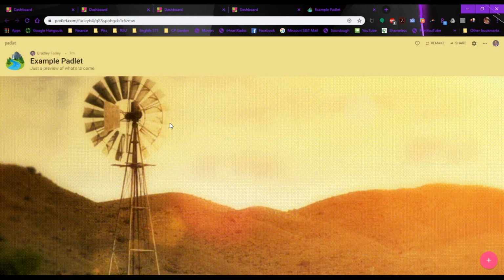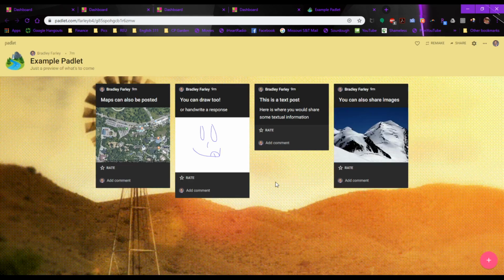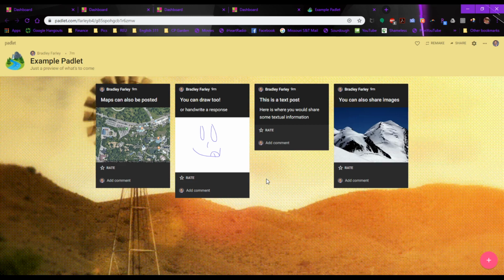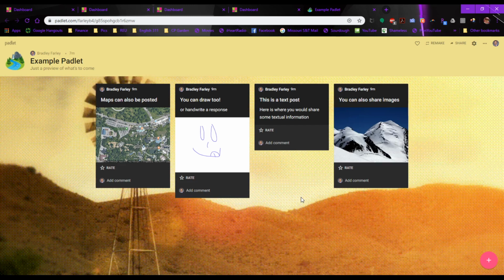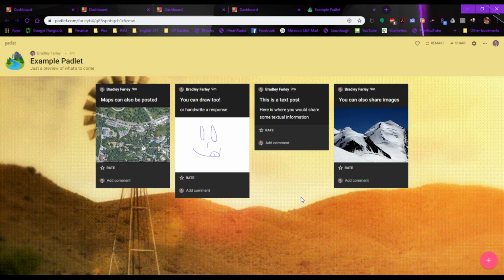5 New Technologies - Padlet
A brief intro to Padlet

Created for Fort Hayes State University AEP 800